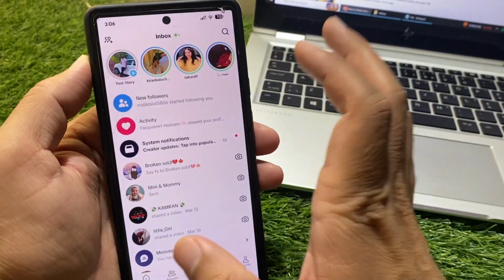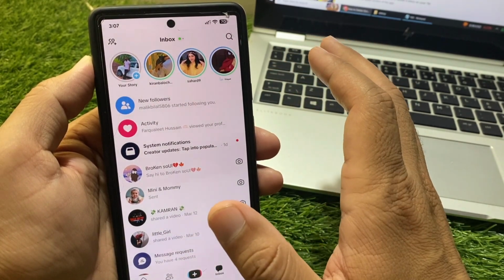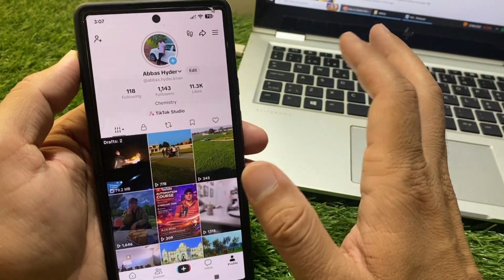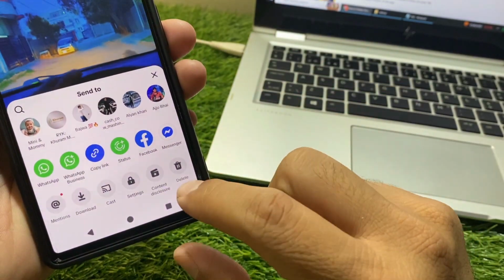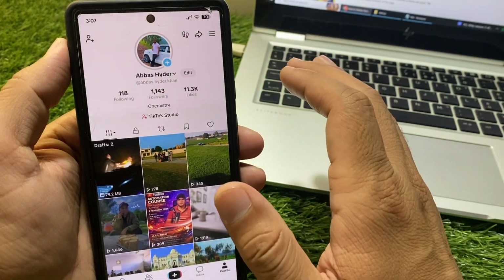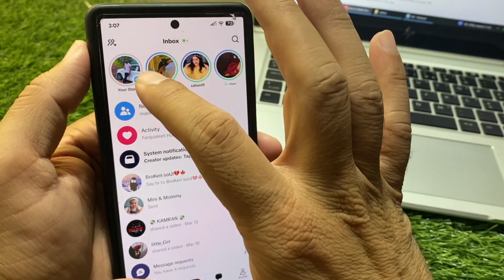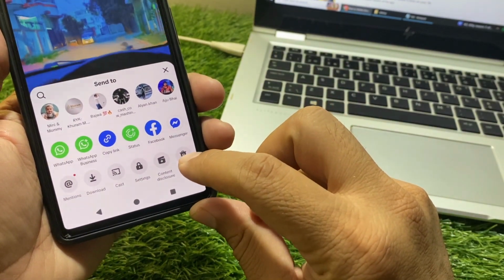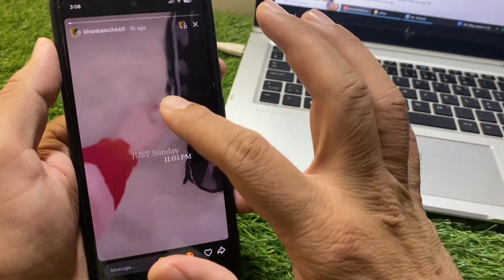How to Delete Story on TikTok Remove TikTok Story Video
Want to delete your story on TikTok? In this 2026 guide, I’ll show you exactly how to remove a TikTok Story video step-by-step!

Whether you posted something by mistake or just want to clean up your profile, this tutorial will help you quickly delete your TikTok story in seconds.

✅ In this video, you’ll learn:

How to delete a TikTok story

Remove story video before 24 hours

Fix if delete option is not showing

Manage your TikTok story settings

This method works on both Android and iPhone with the latest TikTok update.

👉 Watch till the end to make sure your story is completely removed!